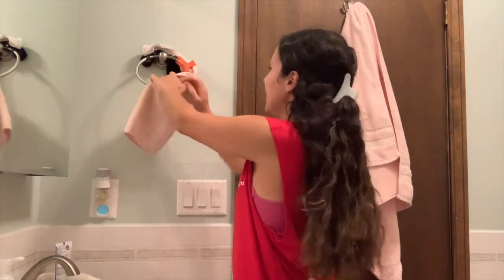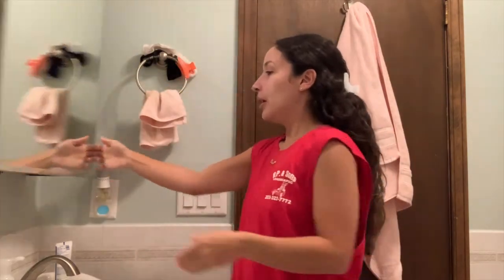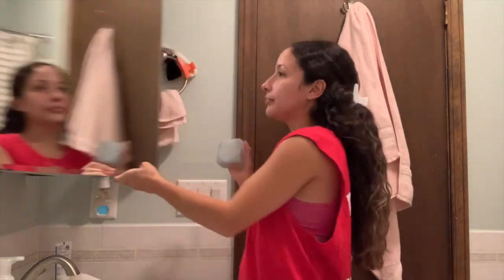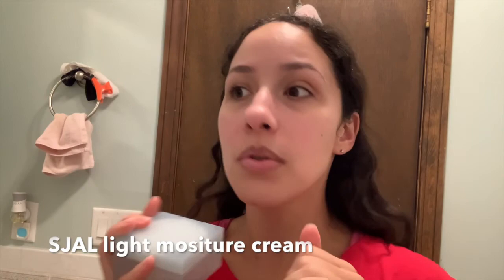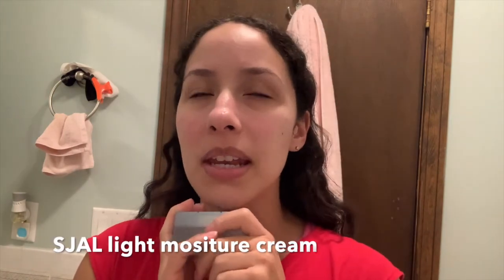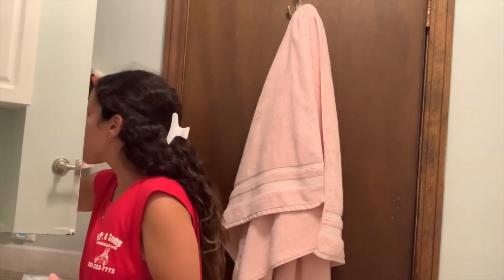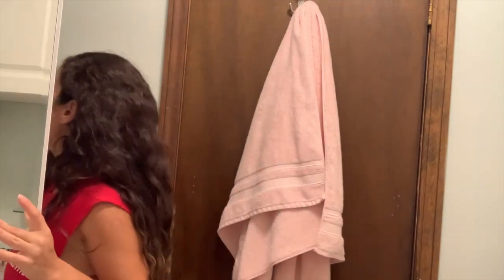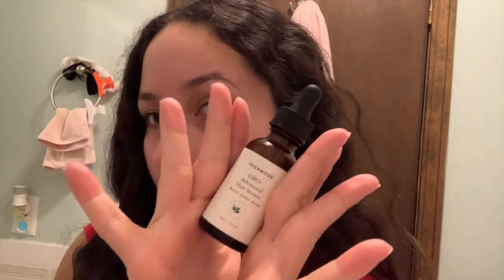Unwind With Me | New Hair Care, New Makeup & Catch Up with Me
INSTACART LINK: For $10 on 1st order!

REVIVE SUPERFOODS LINK:
Code: POM1168650

Tic Tok: VanessaPompa91

My videos will upload on:
Monday’s & Friday’s!